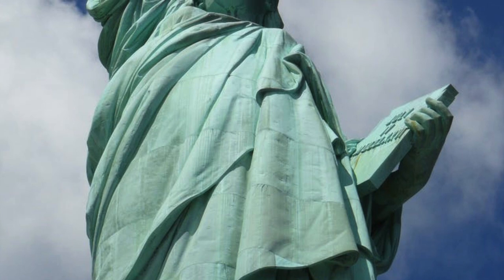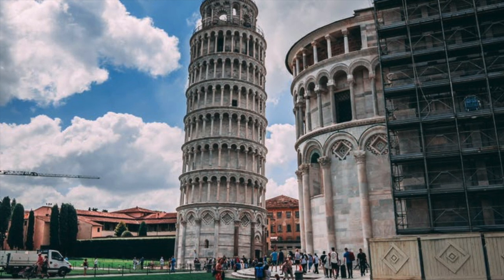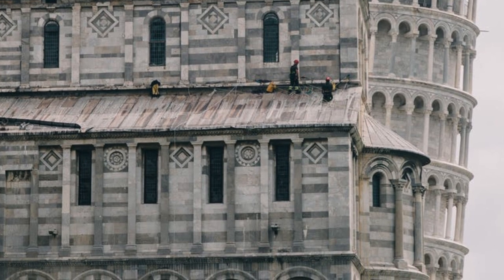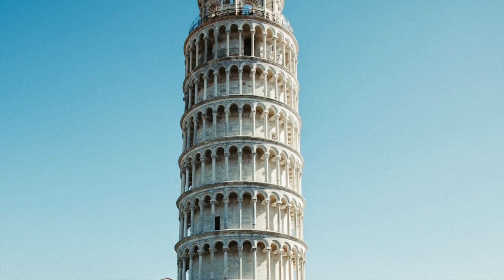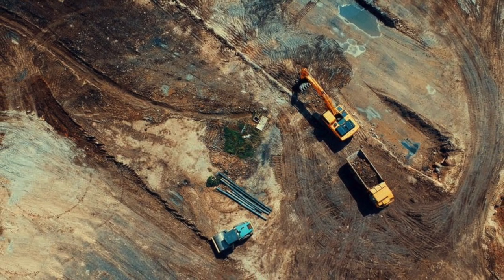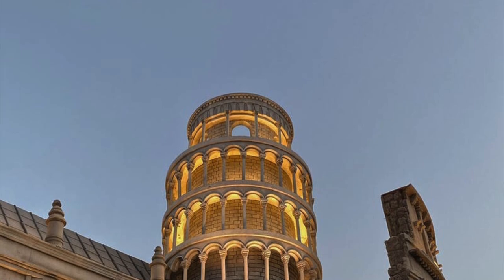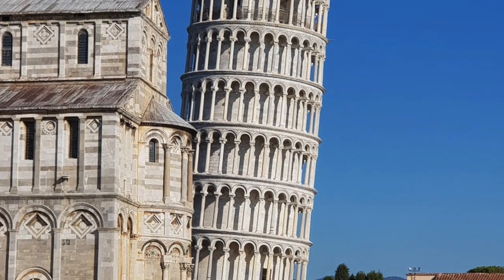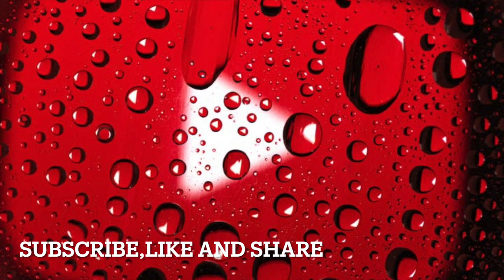The history Tower of Pisa l Centurions by Dmitri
Video title : The history Tower of Pisa l Centurions by Dmitri

A documentary about the Legendary Tower of Pisa

The Leaning Tower of Pisa, often simply referred to as the Tower of Pisa, is one of the most famous architectural landmarks in the world. It is located in the city of Pisa, in Tuscany, Italy. Here's a brief history of the Tower of Pisa:

Construction: The construction of the tower began in 1173 and took about 199 years to complete. It was built as the freestanding bell tower for the nearby Pisa Cathedral, which is part of the larger Piazza dei Miracoli (Square of Miracles) complex.

Architect: The identity of the original architect is a subject of some debate, but it is commonly attributed to Bonanno Pisano. The tower was constructed in three stages, with different architects and engineers overseeing each phase.

Lean: The tower's distinctive tilt is due to unstable foundation soil, primarily a mixture of clay, fine sand, and shells. The tilt became noticeable during the construction of the second floor in 1178, leading to an intentional correction of the remaining floors to counterbalance the lean. The tower continued to lean during its construction, and further interventions were made to stabilize it.

Historical significance: The Leaning Tower of Pisa has become a symbol of Italy and is one of the most recognized and iconic architectural structures in the world. It is famous not just for its tilt but also for its beautiful architecture and intricate design.

Bell Tower: Originally designed to be a bell tower, it contains seven bells in the chamber at the top. The tower's main purpose was to house these bells and to provide a place for cathedral clergy to ascend to the top to survey the surrounding area.

Conservation: Due to the ongoing concern about the tower's stability and the risk of collapse, extensive restoration and conservation efforts were carried out in the late 20th century to mitigate its lean and ensure its long-term survival. These efforts included removing soil from under the raised end of the tower and installing counterweights.

Accessibility: Today, the Leaning Tower of Pisa is open to the public, and visitors can climb to the top to enjoy panoramic views of Pisa and the surrounding area.

The Leaning Tower of Pisa stands as a testament to both human engineering and architectural endeavors and the challenges posed by natural geological conditions. It remains a popular tourist attraction and a symbol of Italy's cultural heritage.